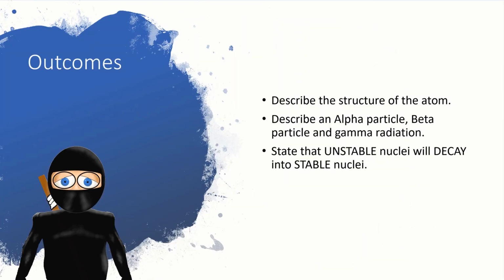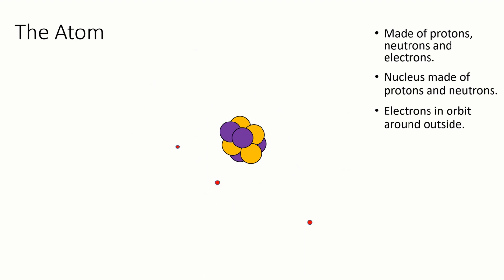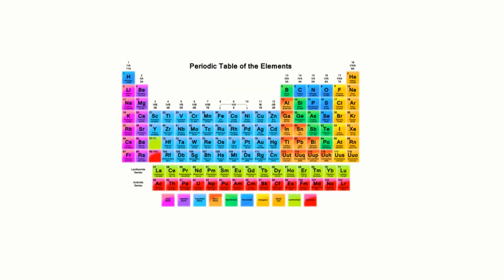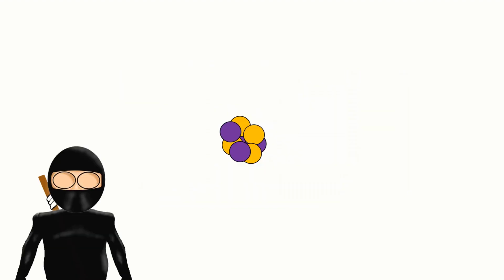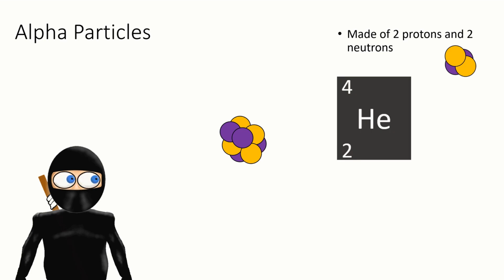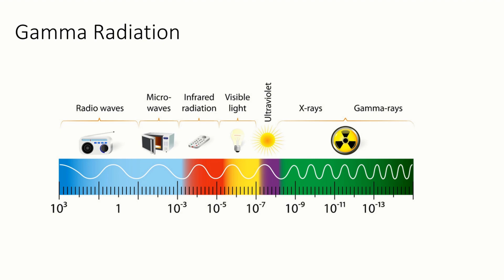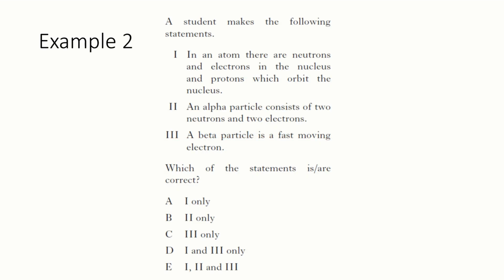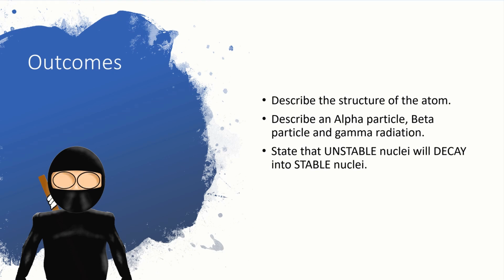National 5 Physics - Radiation - Types of radiation and the atom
This is a teaching resource aimed at those studying National 5 Physics, or for anyone looking to access Physics materials that are beyond beginner level. This video describes the structure of the atom and the three main types of radiatio,:- Alpha, Beta and Gamma.There are worked examples, from past papers, to help with embedding learning and preparing for assessments.

Musics:- Password Infinity from pixabay